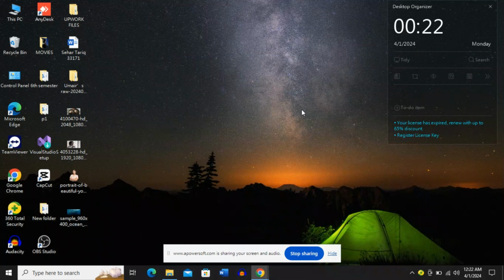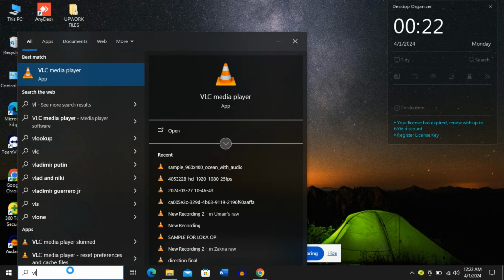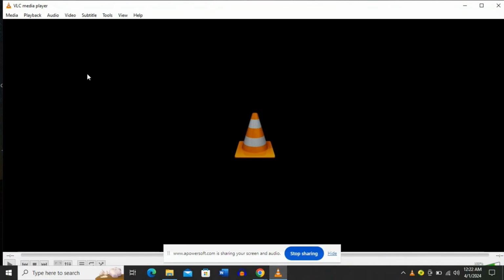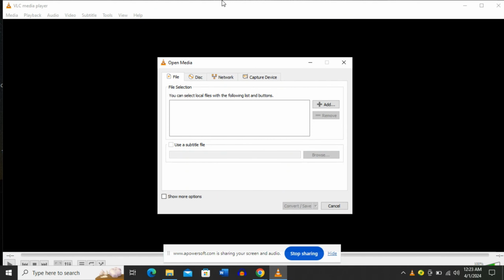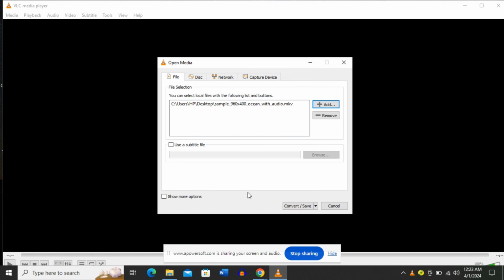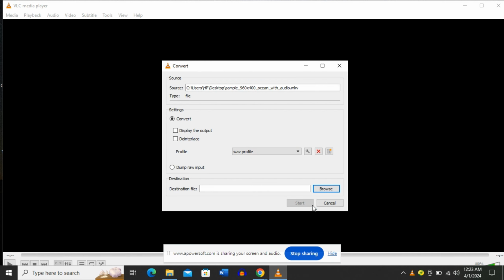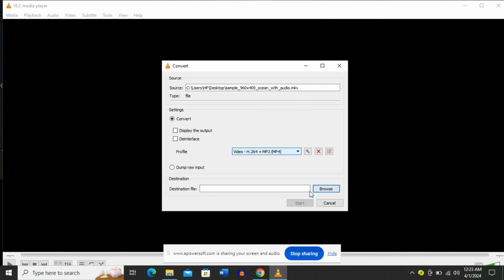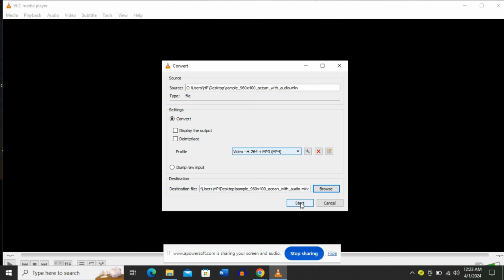How To Convert MKV To MP4 Using VLC Media Player (Step by Step)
Convert MKV to MP4 Effortlessly: Using VLC Media Player on Your PC
In this video, I’ll show you the quick and easy steps to convert MKV video files to MP4 format using VLC Media Player. This handy skill is essential for ensuring your videos are compatible with a wide range of devices and platforms. Whether you’re dealing with personal media collections or professional video editing, this tutorial will help you overcome compatibility issues with ease. Let’s get started and make your videos more accessible!
✅ TimeStamp
00:00 Intro
00:10 Converting MKV to MP4 with VLC